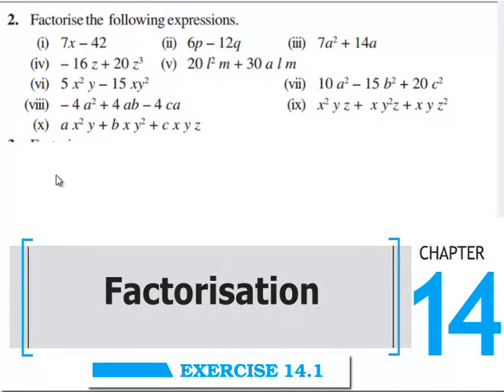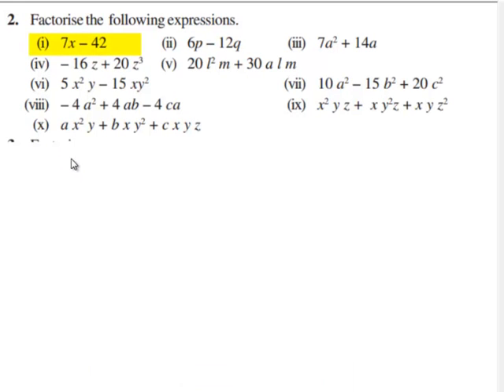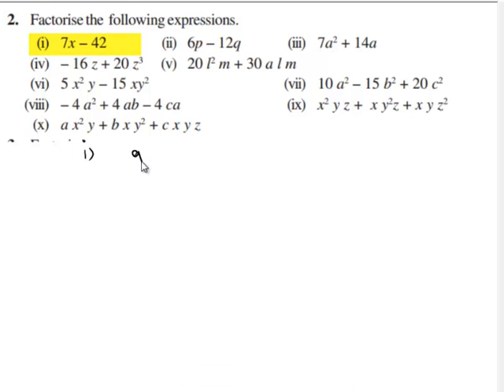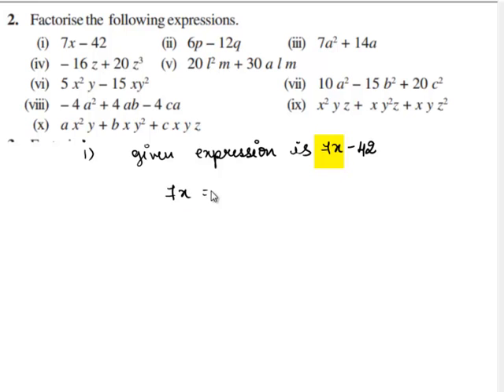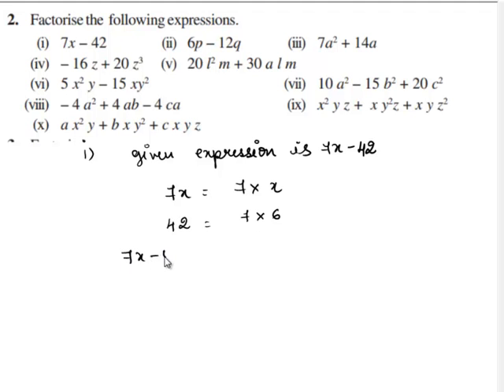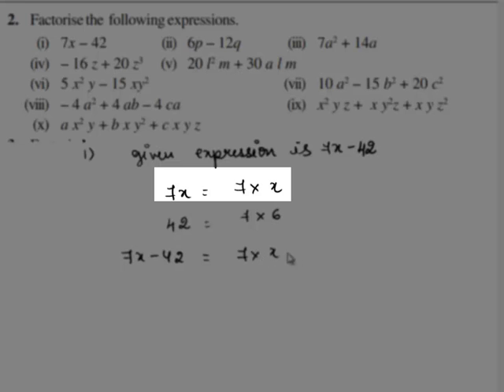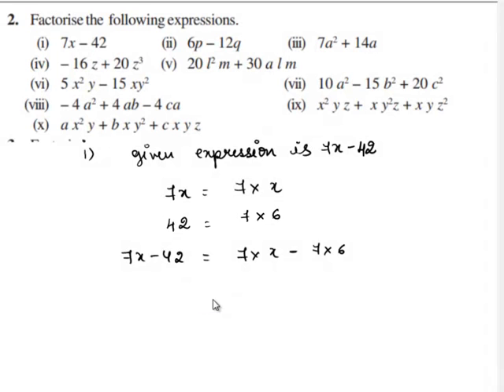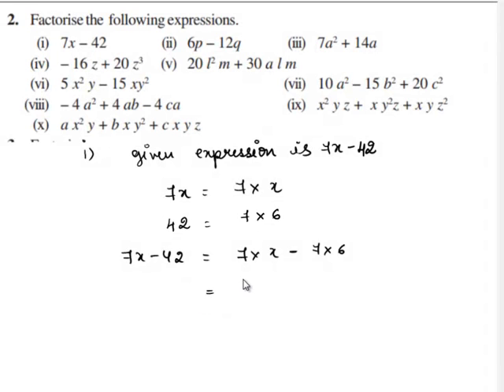Factorisation NCERT Solutions for Class 7 Maths Chapter 14 Ex14 1 2solution 1